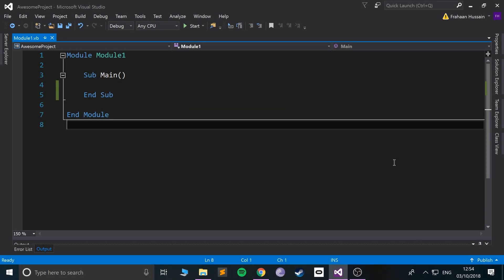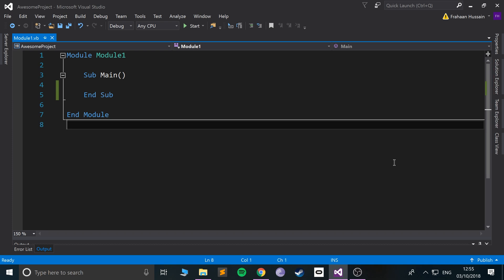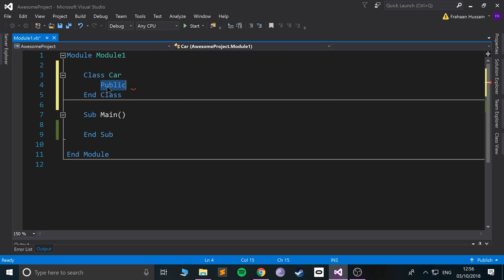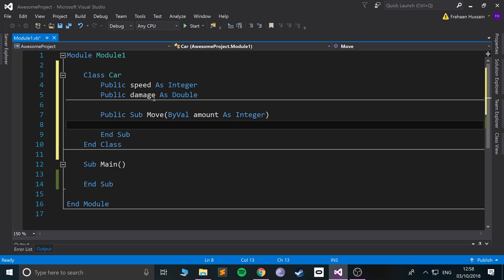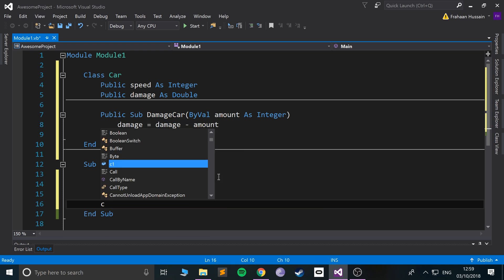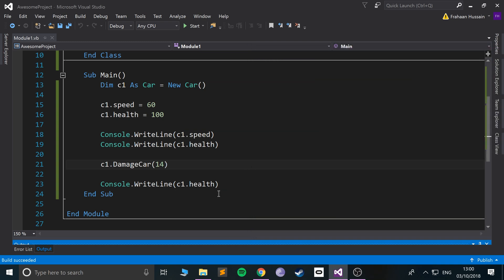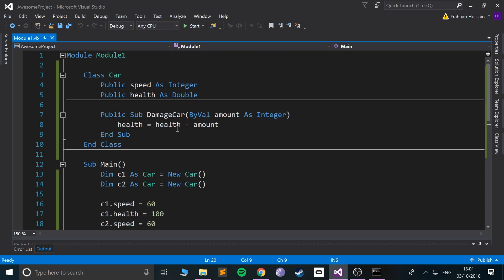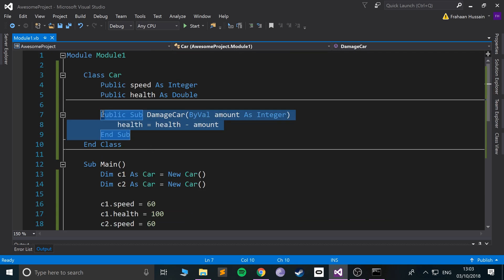Classes & Objects Simple Example - Visual Basic Programming (VB.NET & VBScript)